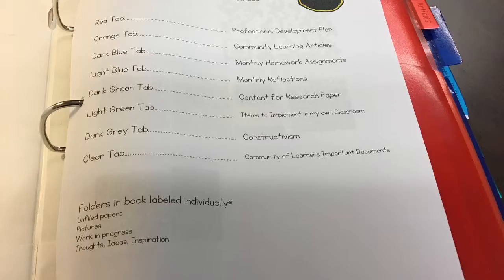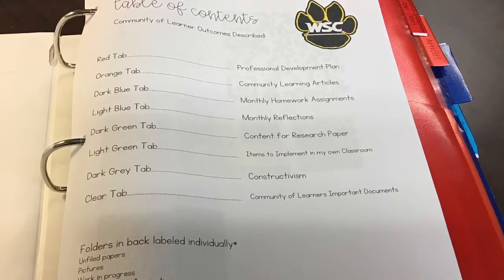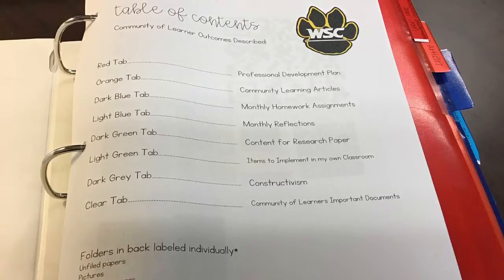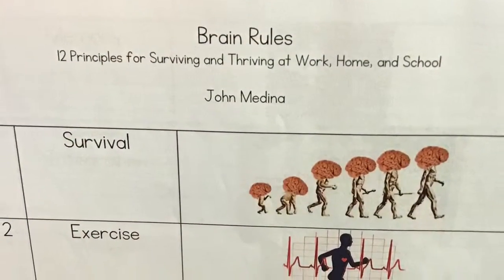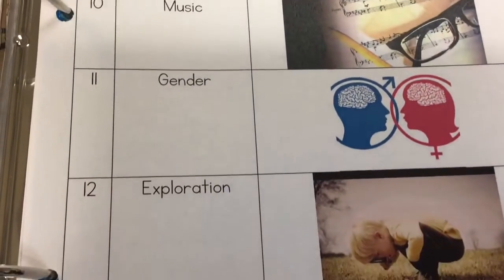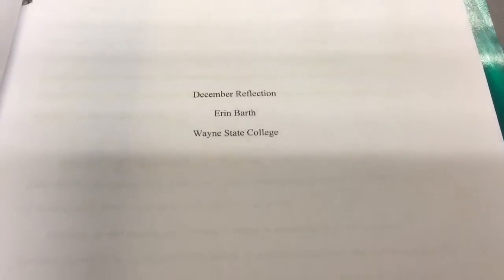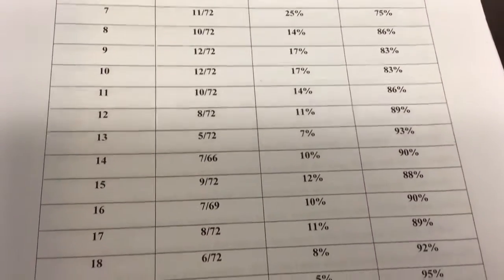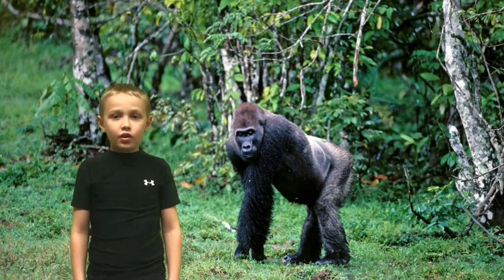Wsc portfolio explanation